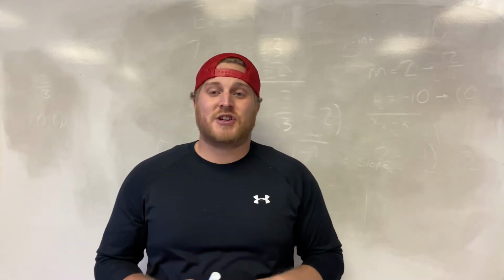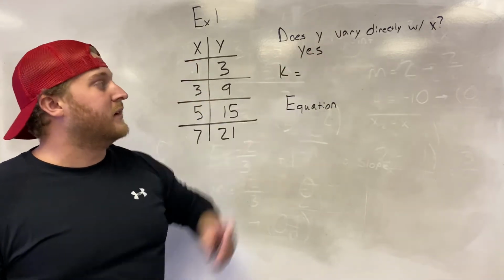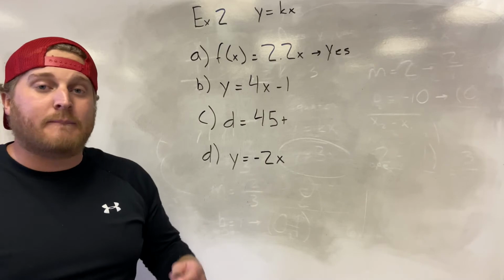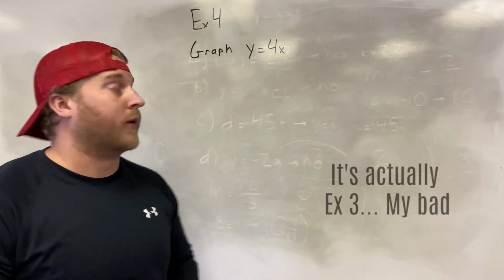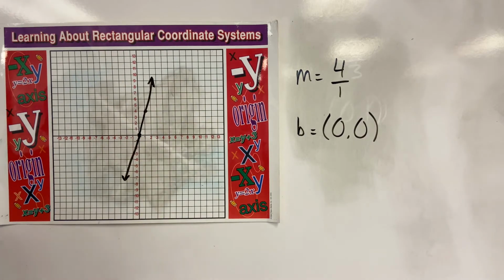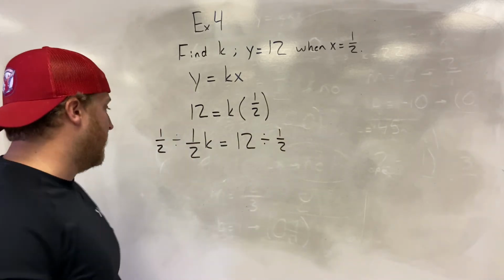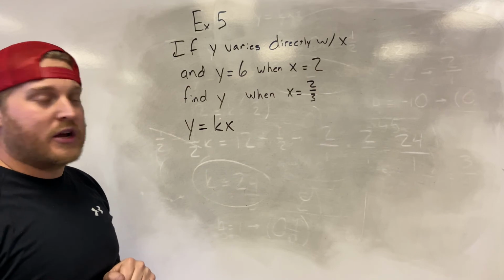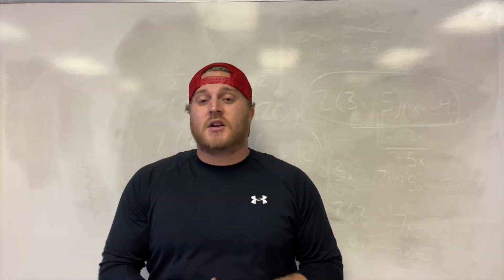Pre-Algebra | Lesson 9.7 | Direct Variation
In this lesson we will go over direct variations.